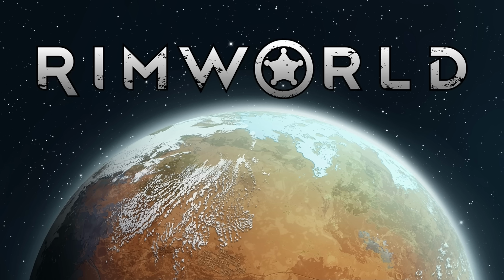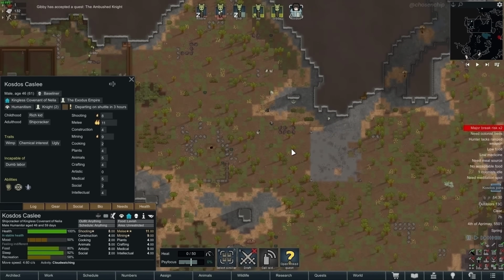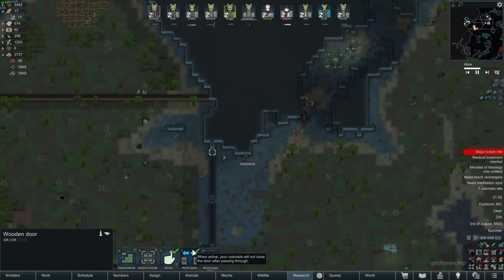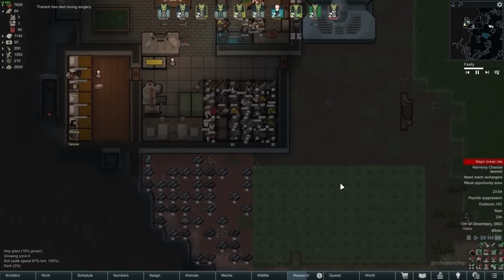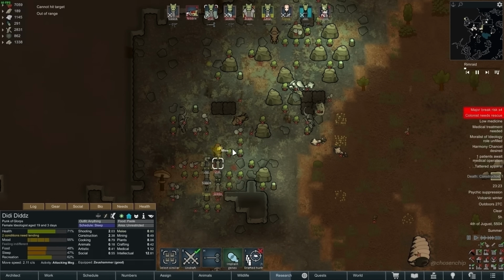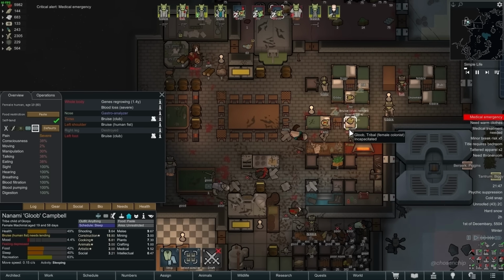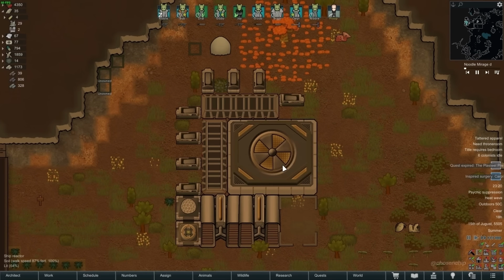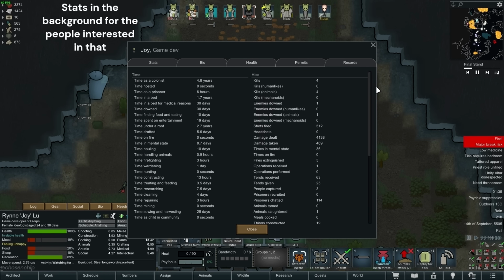Can I Beat Rimworld with the WORST PAWNS POSSIBLE?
I havent made any proper videos in a while so this is kind of experimental
hope you still enjoy the video

RimWorld: P-Music - Triumph
Terraria Calamity Mod Music - The Devourer of Gods (Nonstop Mix) (UNIVERSAL COLLAPSE segment)
Waiting For The Sun (Rimworld OST) -  Alistair Lindsay

ModList:
Harmony
HugsLib
Better Vanilla Masking
CleaningArea
Auto-Cut Blight
Vanilla Hair Expanded
RollOver
Perfect Pathfinding
Terrain Zone Selection
RenameColony
Numbers
TradeHelper
What's for sale
EdB Prepare Carefully
ResearchPowl
Power Tab 2
Destroy clothing when butchering
Soil Contrast
CM Color Coded Mood Bar (in vanilla now)
Damage Indicators
Dubs Mint Menus
Ground Targeter
Numbers Trait AddOn
Replace Stuff
RimHUD
Pick Up And Haul
JecsTools
More Planning
Allow Tool
Gunplay
Level Up!
RandomPlus
Quick Stockpile Creation
Range Finder
Visible Raid Points
Random's Gene Assistant
P-Music
Holsters
Common Sense